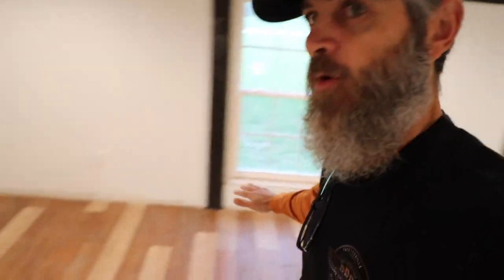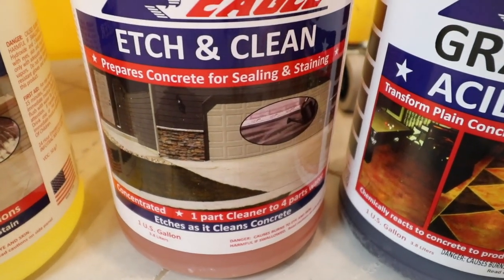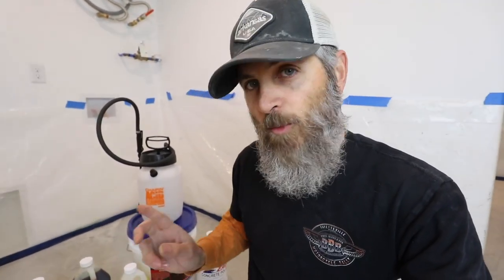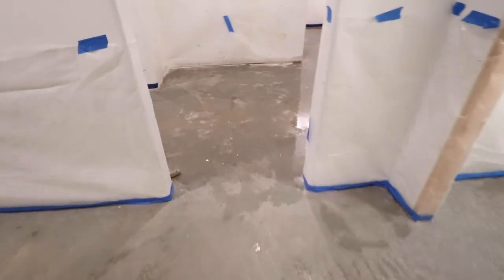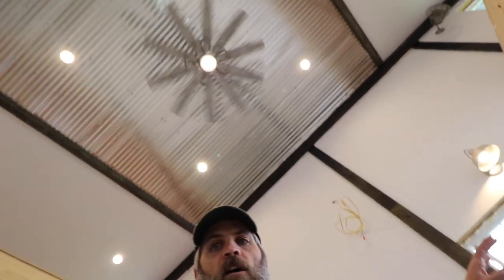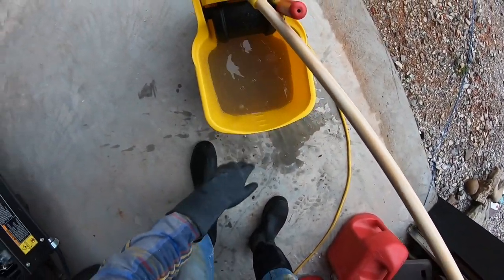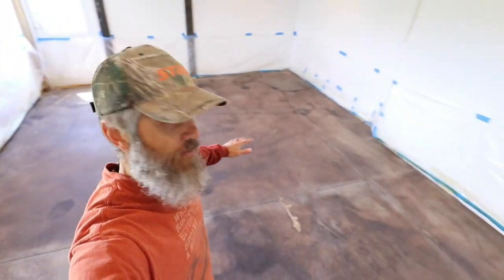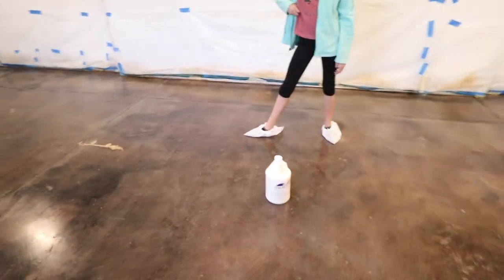ACID STAINING the CONCRETE Floor of the Barndominium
Concrete Acid Stain is A LOT of work, but very economical for a great looking finished concrete floor.  We spent less than $600 for the 640 square feet of the barndominium first floor. That's less than $1 a square foot!!  We used the Eagle brand concrete acid stain bought on Home Depot.com and used the deliver to store method with curb side pick up (during COVID-19).

I take you through all the steps it took to get a good looking stained concrete floor.  I also reveal some great learning I had while making a few mistakes.

Key Points:
- Wash, Clean, Rinse, Wash the concrete again and again.  Super important
- Etch it, do not skip this part. Do not use Muriatic acid as this is too harsh.
- Definitely do a test spot to make sure it is working as expected and looks right
- Take your time and do it right.  No shortcuts.  It is going to take days to go through every steps with the proper drying time between steps..
- Let the acid do its job. Let the sealer and polish do their job. The initial color will not be the expected color.  Finish all the steps.

Products used:
Eagle Acid Stain - Graphite
Eagle Concrete Sealer - High Gloss
Eagle Degreaser & Neutralizer
Eagle Etch & Clean
Lambskin Applicator
Chapin Acid Sprayer
Plastic Sheeting - 6mil

Filming Equipment we use:
Drone - Mavic Pro 2
DJI Fly More Kit for Mavic Pro 2
Camera Digital SLR - Cannon 80D Creator Kit
DJI Osmo Pocket Gimbal Camera
Go Pro Hero 7 Black Action Camera
Time Lapse Cameras